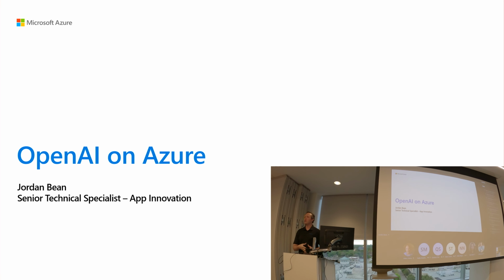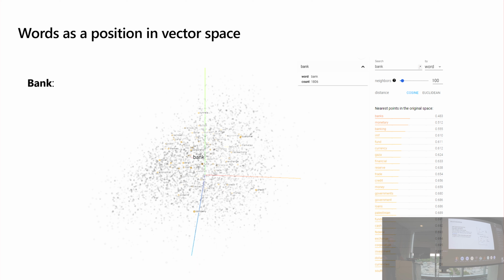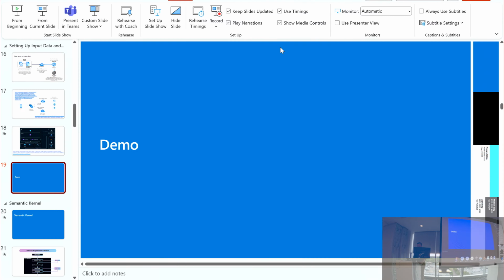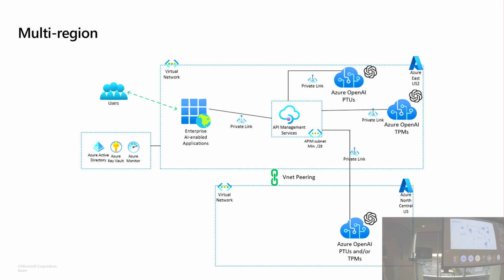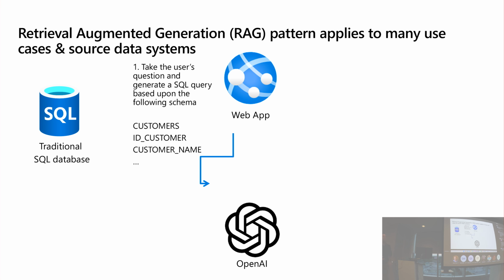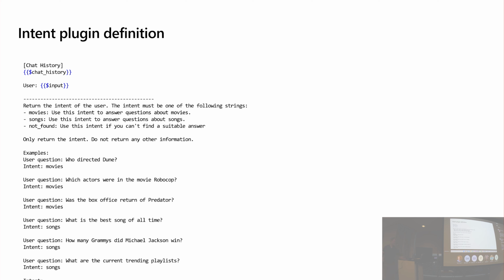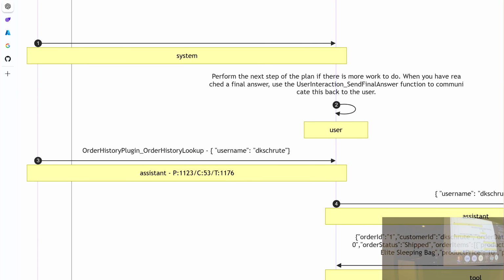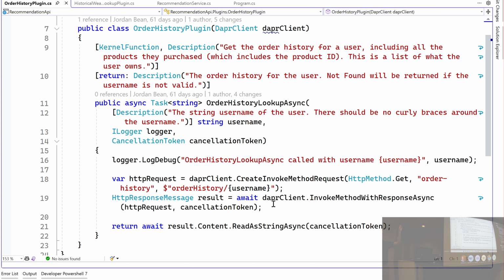Semantic Kernel for Azure AI Developers - March 2024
This is the recording of the Houston Azure User Group Meetup for March, 2024

Abstract:

If you are interested in creating amazing AI applications with Azure, you don't want to miss this month's event! We will cover:

How to leverage the power of Azure OpenAI service, Azure AI Search and the Semantic Kernel SDK to build your own Copilot-like apps
Discover how to apply the RAG (Retrieval, Augment and Generate) pattern to generate high-quality content from various sources
What is "Semantic Kernel" and to use it's plugins to manage AI calls efficiently
What is "Semantic Kernel planner" and how you can use it to orchestrate complex AI workflows
We will cover the same techniques that many Azure customers have already used to create their own Copilot applications!

Your speaker tonight is Jordan Bean, Sr Technical Specialist in App Innovation at Microsoft. Jordan is based in Houston and will be presenting in-person!